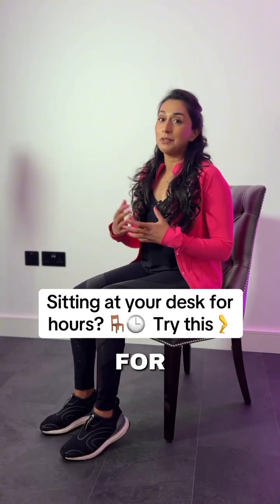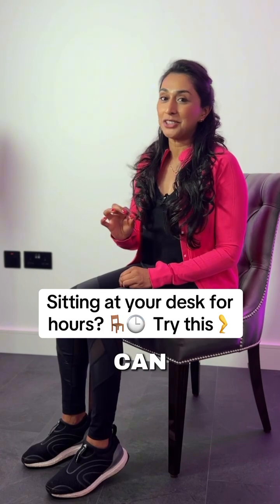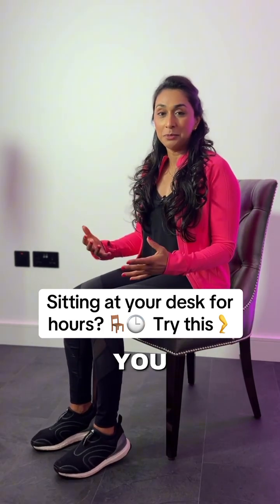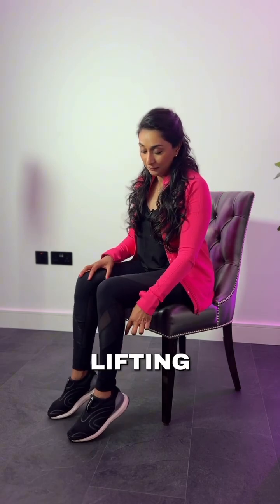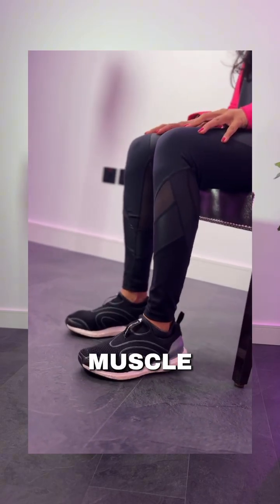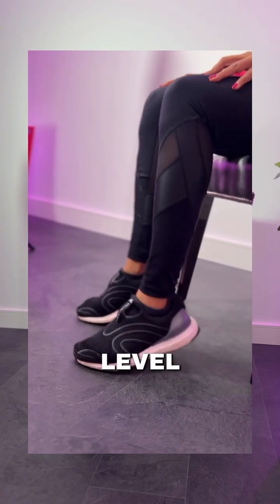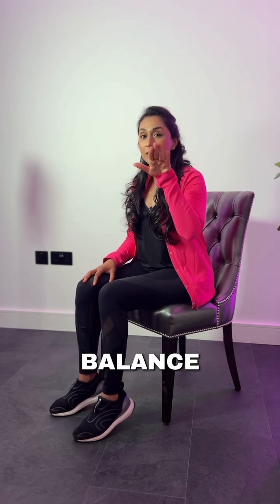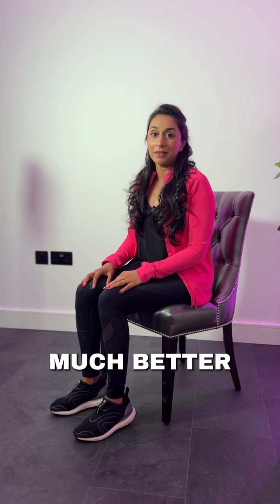STOP SCROLLING!Try this Blood sugar hack you can do anywhere! 👣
💥 Calf raises (aka heel pushes) can:
✔️ Slash post-meal blood sugar spikes by 30–52%
✔️ Strengthen feet, ankles & soleus muscle
✔️ Boost blood & lymph flow 💉
✔️ Prevent leg swelling, fatigue & even blood clots on long journeys
✔️ Improve heart health & circulation 🫀

No walk? No problem. Do this anywhere—under your desk, on the sofa, after a meal in a restaurant. 🪑🍽️ I do them everywhere are no one even sees!!

🔁 Try 3 sets of 15–20 reps or 10–15 mins post-meal. Super simple. All ages. Backed by science:
iScience. 2022 Aug 5;25(9):104869. doi: 10.1016/ j.isci.2022.104869

The perfect EXERCISE SNACK 🙌🏼💪🏼 Just 3 minutes a day can make a HUGE difference! 🚀 Try it now & TAG someone who needs to see this! 👇🏼 💬